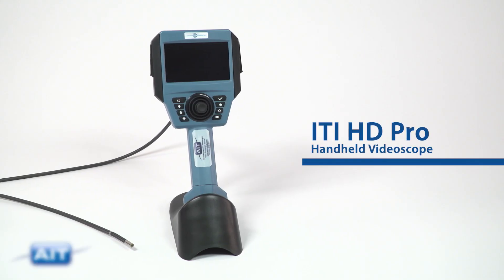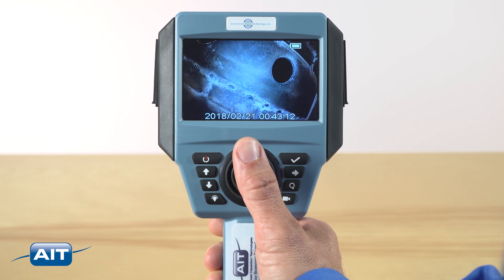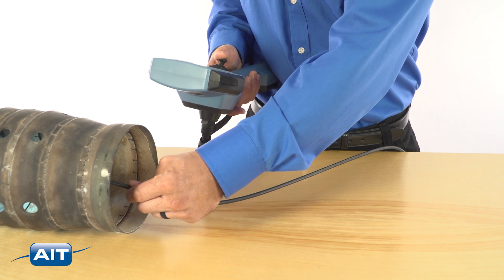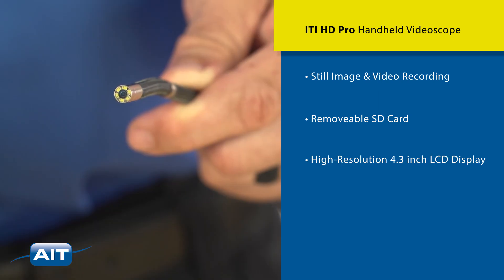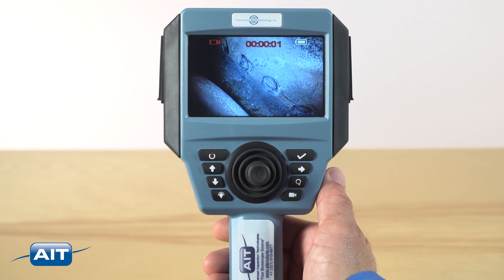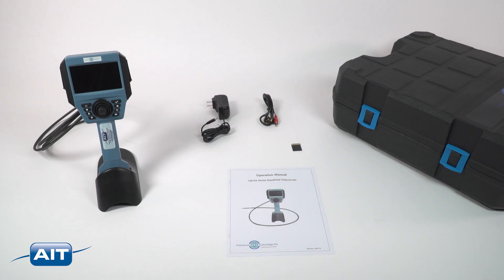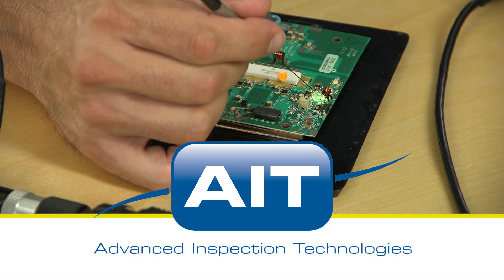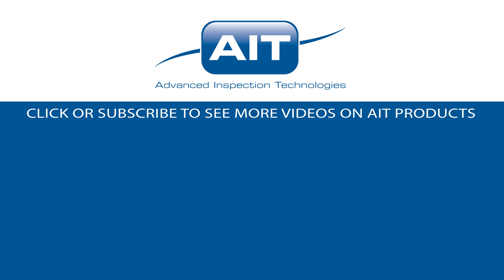ITI Handheld Videoscope HD Pro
The ITI Handheld Videoscope is the first hand held high definition video borescope with more than one million pixels. The only portable high definition video borescope available at an affordable price. The perfect video borescope for inspections require the highest resolution.

Other video borescopes in this price range are out classed by the ITI Handheld Videoscope’s million plus pixel imager. The ITI Handheld Videoscope is perfect for inspection of Automobile engines, turbines, Pumps, valves and more.

A rugged design that includes a super strong tungsten braided sheath to hold up in industrial environments. An IP 67 rated probe means you can use the probe in dirty and wet applications without worry.

An ergonomic joystick design that offers all direction articulation and easy reach of function keys.

The Videoscope includes a 4 hour rechargeable lithium ion battery that can be charged in the unit.

Features include still image and video recording to removable SD card. A high resolution 4.3 inch LCD Display, digital zoom and powerful led illumination.